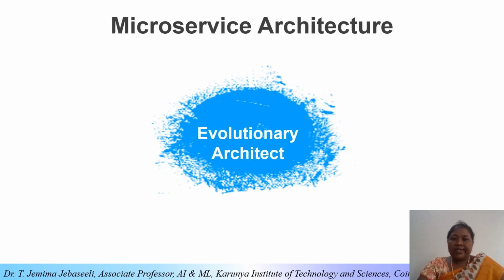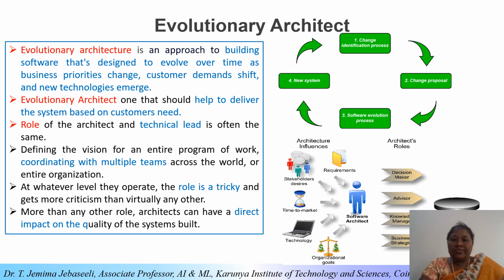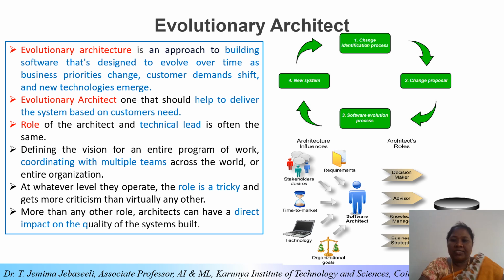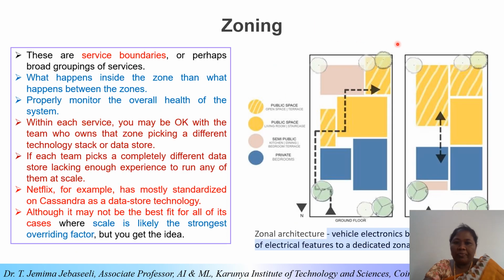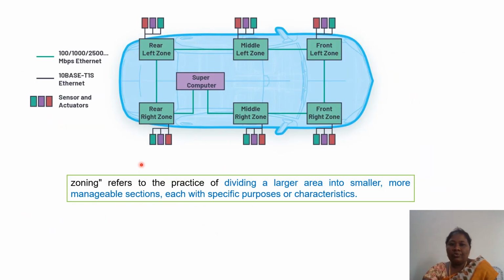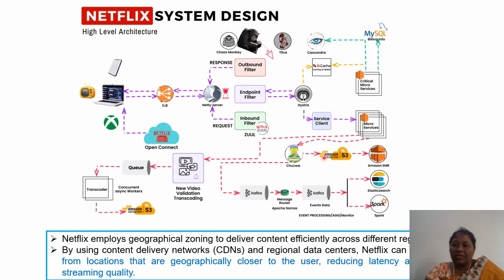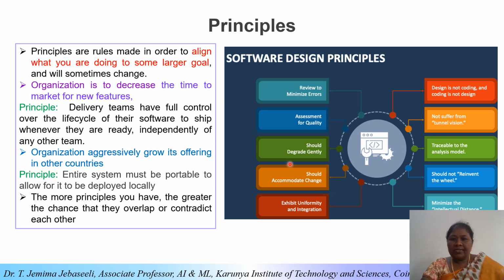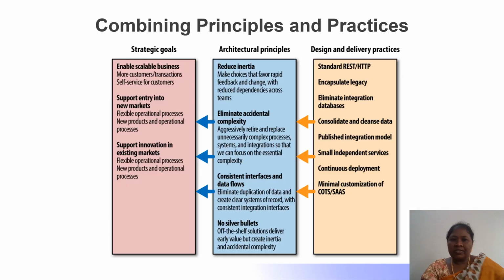Unit 1: Microservice Architecture: Evolutionary Architect vs Coding Architect and Principles